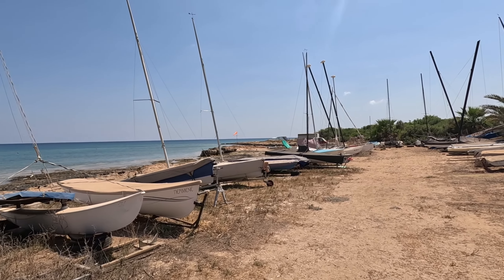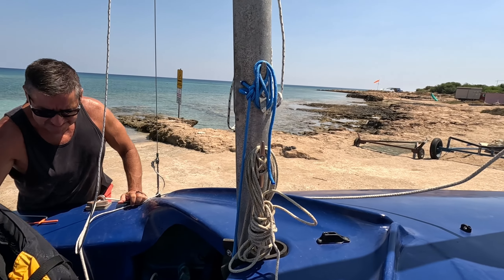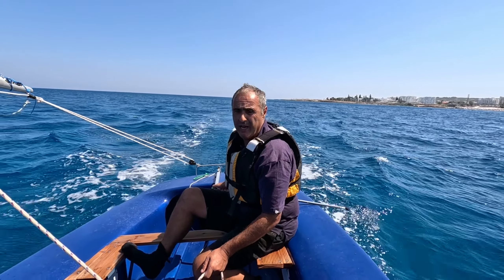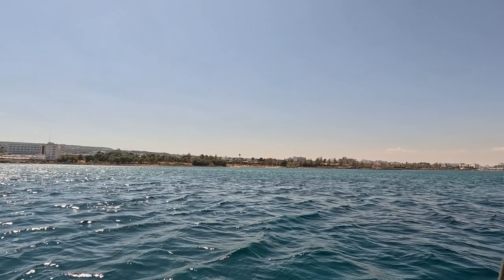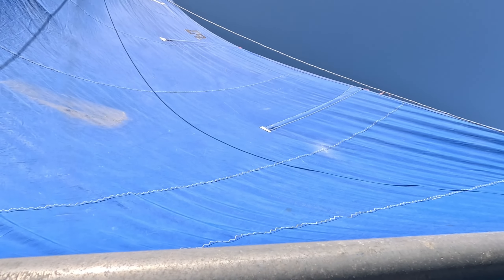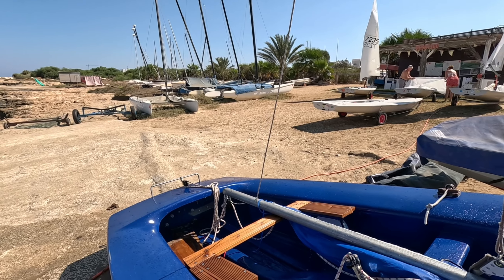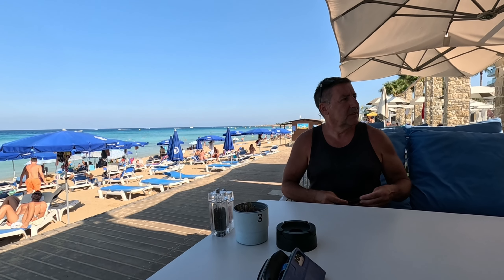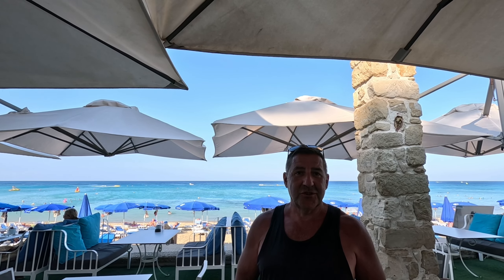Sailing in Cyprus - Olympic takes to Seas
Join George Cyprus Insight for a sail in Olympic. Cyprus sailing days.
Cyprus Insight
Instergram cyprusinsight.